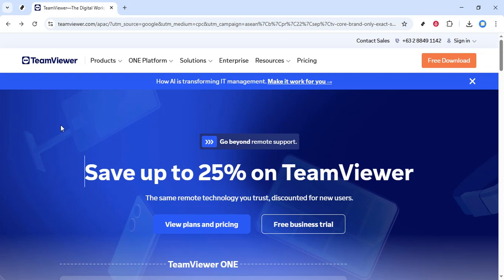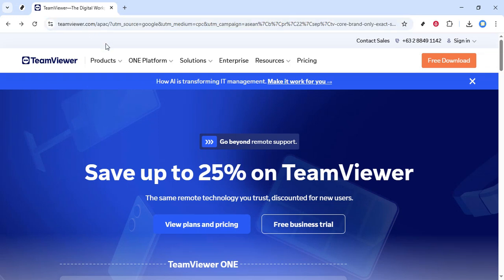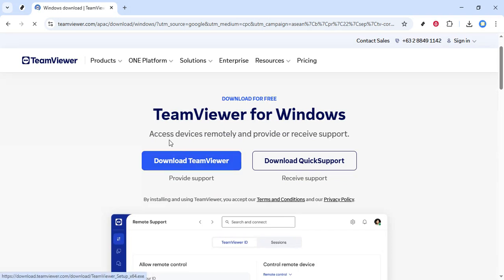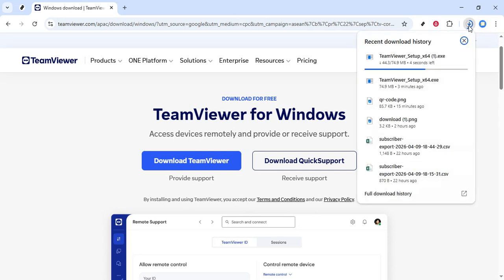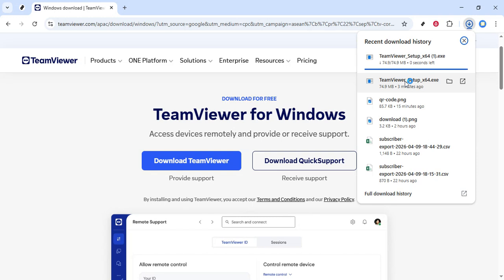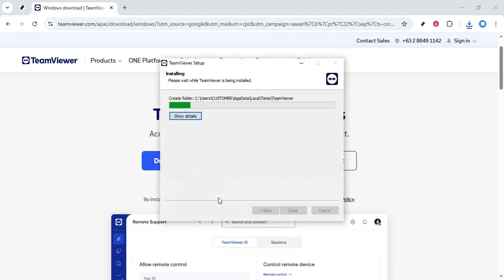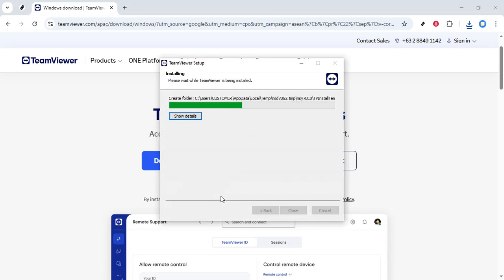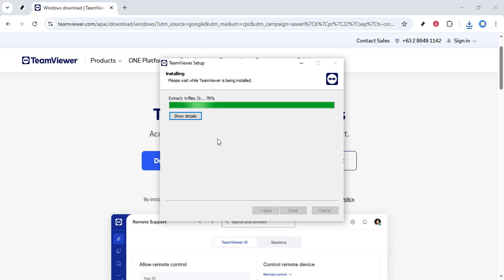How to Download and Install TeamViewer for Windows (Quick Guide)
In this comprehensive software tutorial, we delve into the step-by-step process of downloading and installing TeamViewer for Windows. Whether you're looking to access remote desktops or provide support to others, this guide covers everything you need to ensure a smooth installation of this powerful remote access tool.

By the end of this video, you will be equipped with the knowledge to successfully install TeamViewer and connect with users anywhere in the world. Watch till the end to maximize your understanding and enhance your remote connectivity experience!